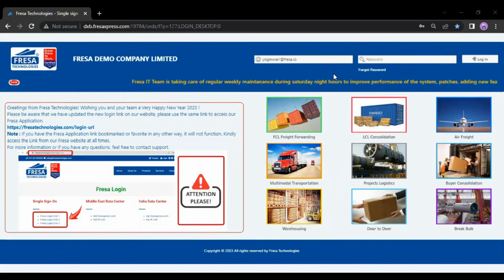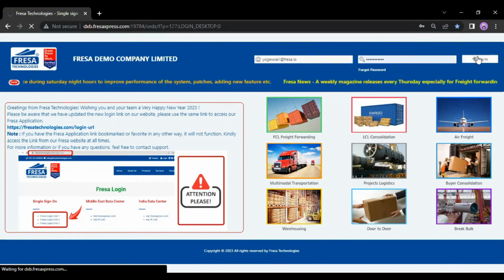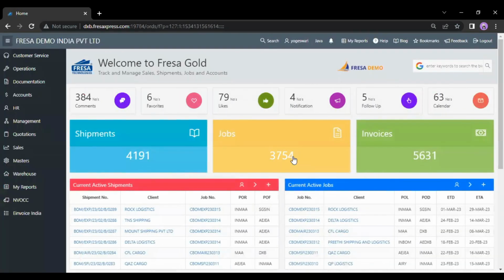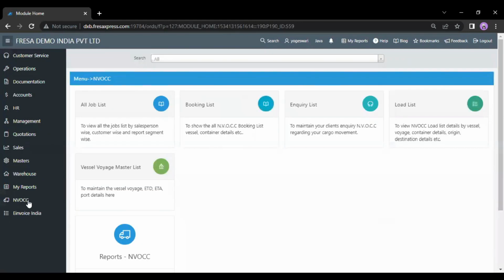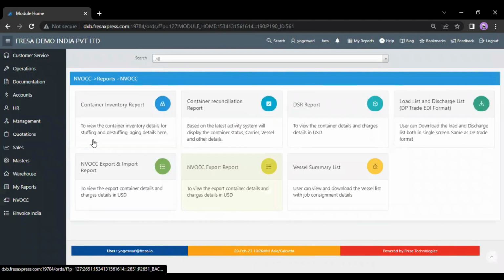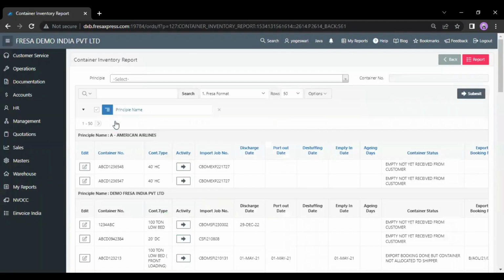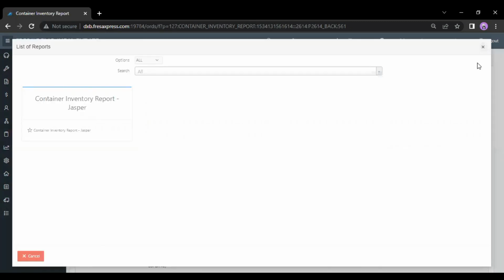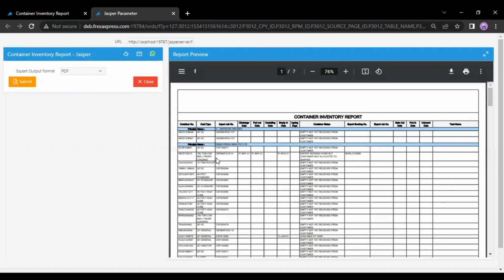Steps to Generate Container Inventory Report in Fresa Application